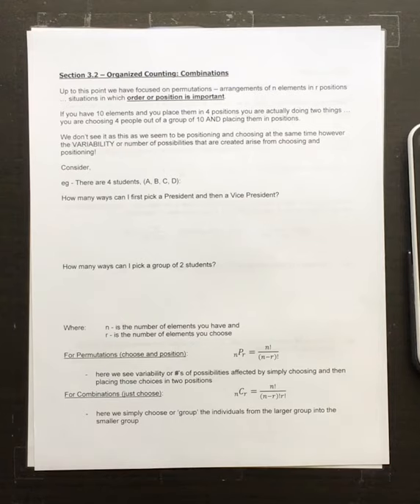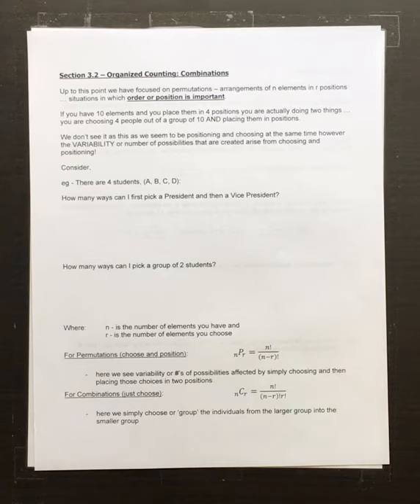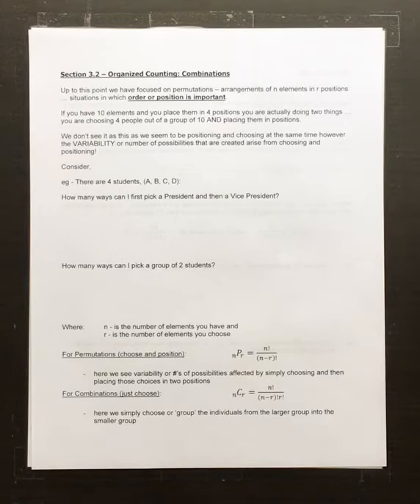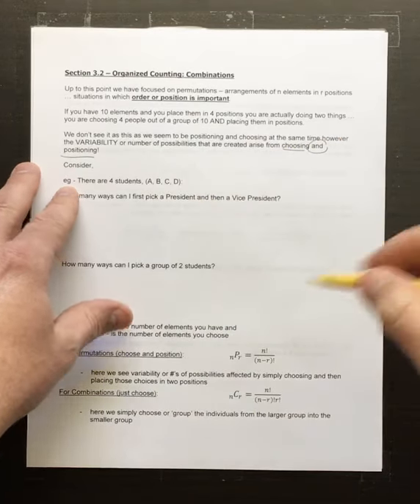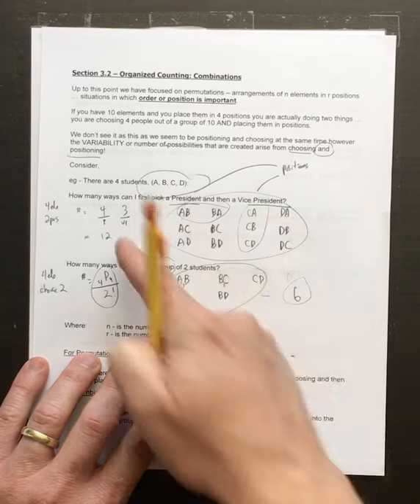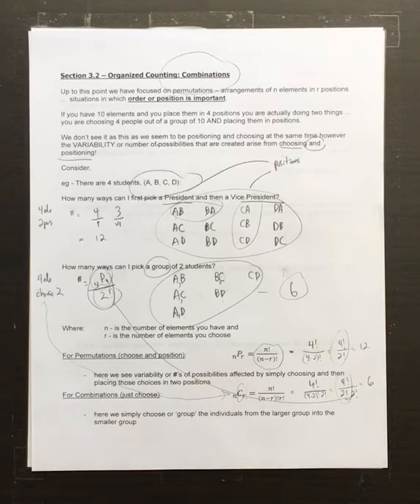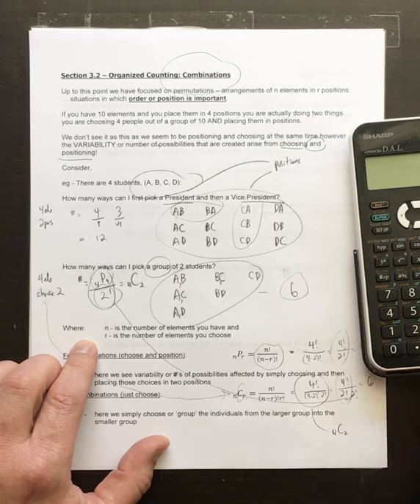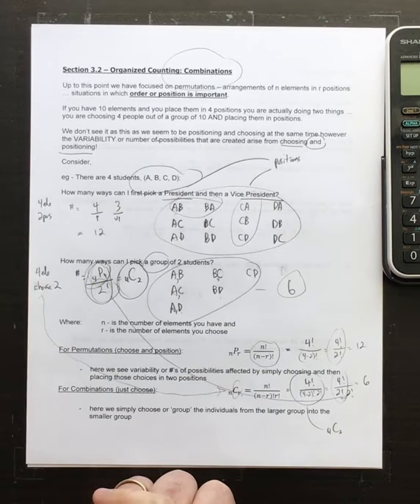Combinations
A companion to posted notes in our google classroom